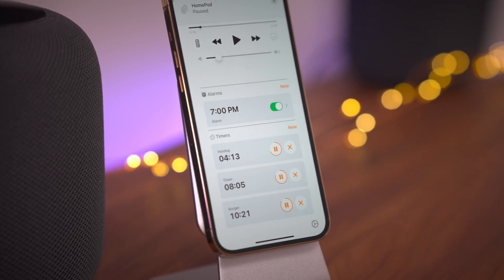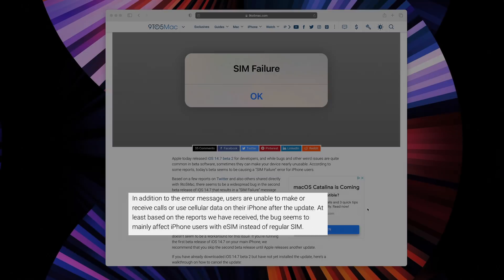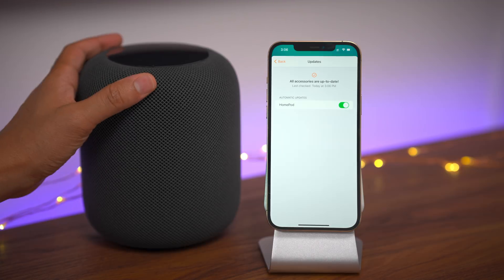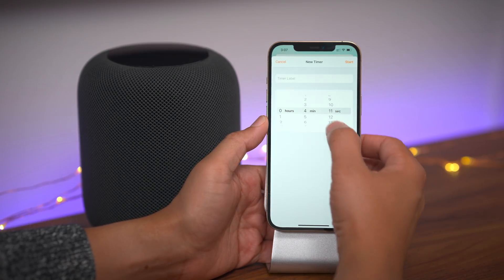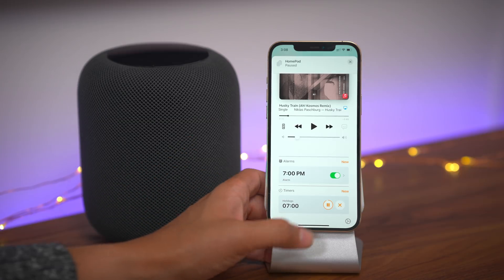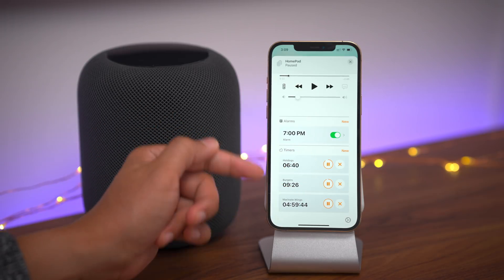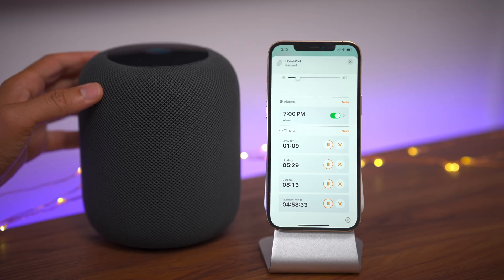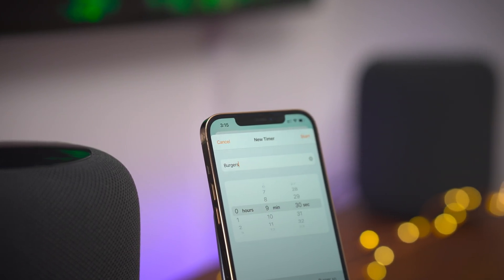14.7 beta 2 changes and features - Home app HomePod timers updates + SIM Failure bug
Although iOS 15 is right around the corner, Apple is still working hard on iOS 14 updates. iOS 14.7 beta 2 was recently released with updated HomePod timers management in the Home app, but it also includes a bug that could be a showstopper for eSIM users. Therefore, I recommend holding off on this update. Have you updated to iOS 14.7 beta 2? Sound off in the comments with your thoughts.

Timestamps:
0:00 Introduction
0:24 SIM Failure
1:13 Build number
2:05 HomePod timer Home app updates
2:37 How to use HomePod timers via Home app
5:05 Interacting with/via HomePod